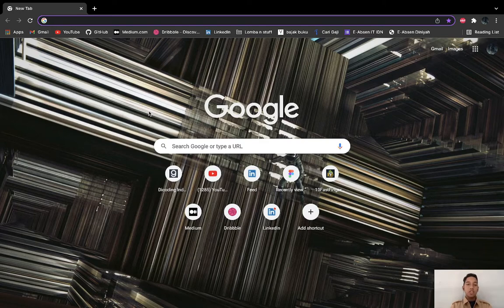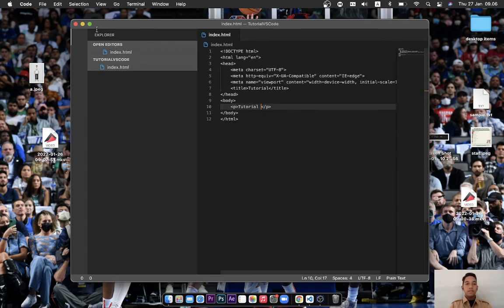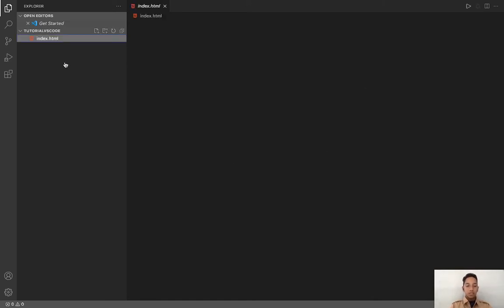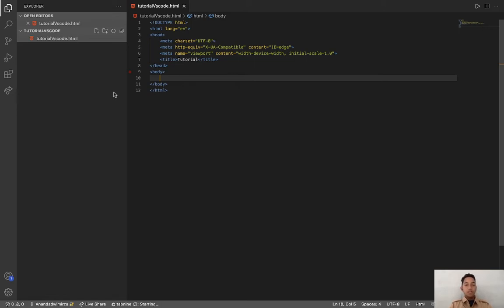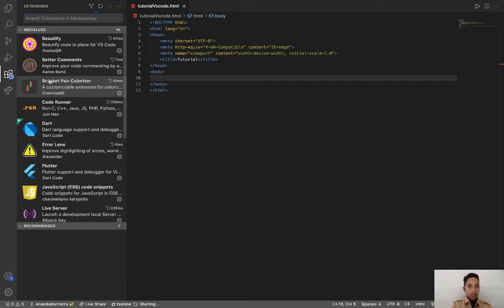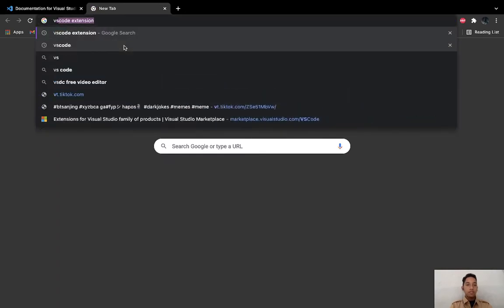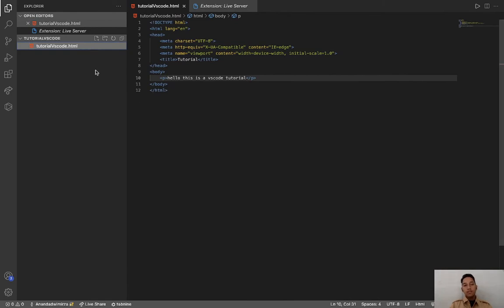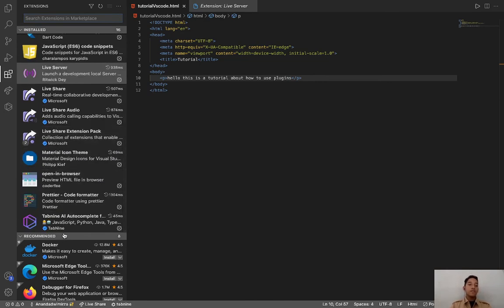EnglishSKL Ananda Dwi Mirza X RPL A | Vscode and how to use the extension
sorry for bad quality